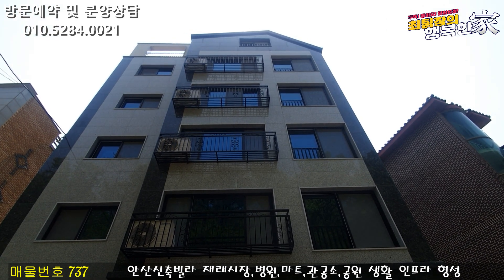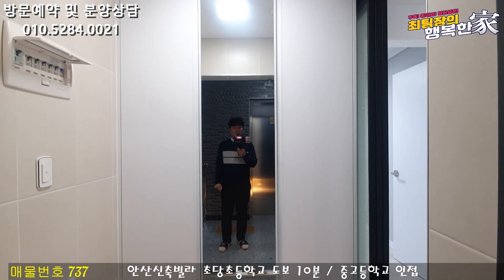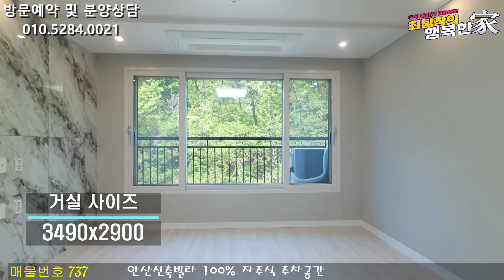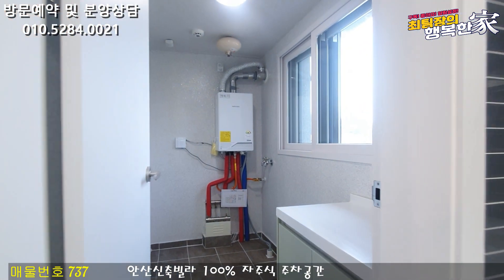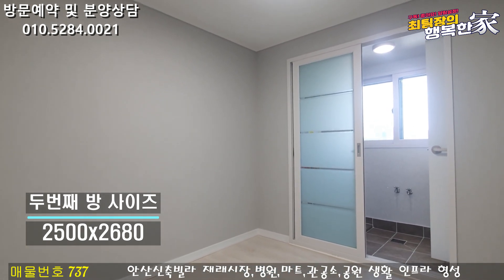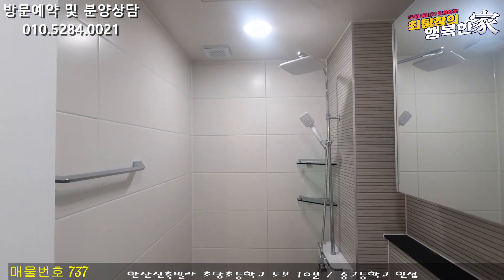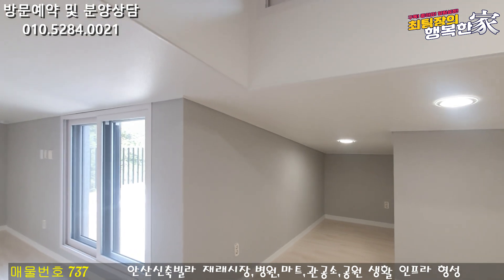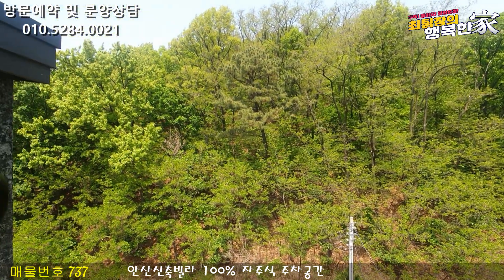안산신축빌라 숲세권을 할인분양으로 가져가세요!! 역시 테라스는 숲조망!!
무료빌라투어신청: 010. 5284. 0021  매물번호 737번
현장위치 : 경기도 안산시 상록구 사동
실입주금 : 분양사무실 문의

*특장점 : 잔여세대 분양 (방3 욕실2 복층 테라스 )

무상옵션 : 시스템에어컨 시공 / 식기세척기